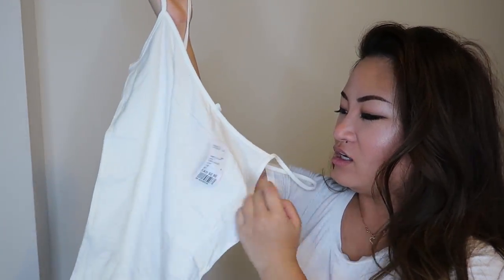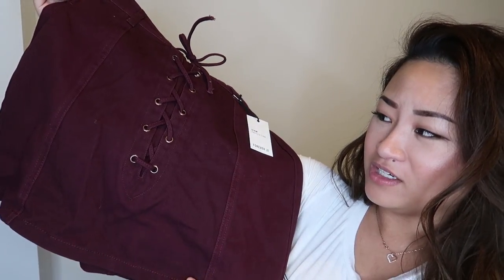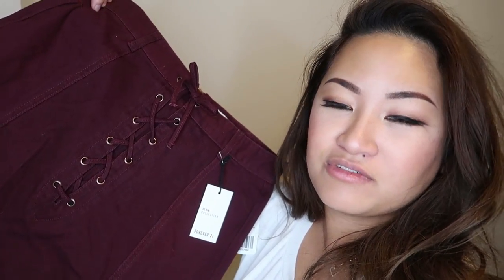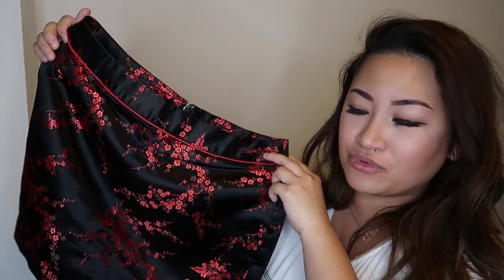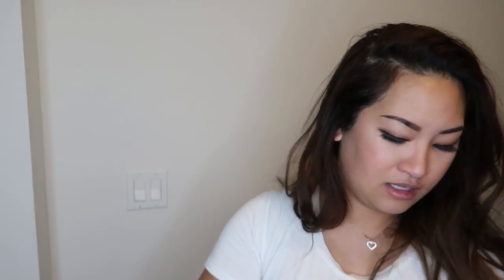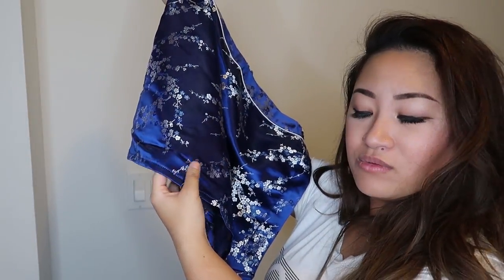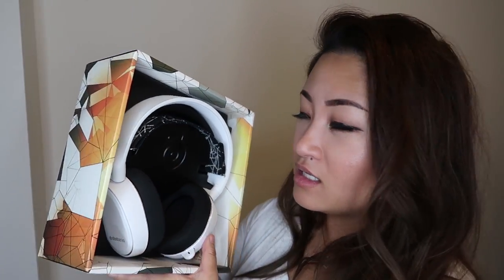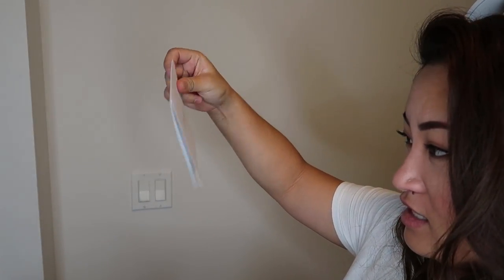SteelSeries Arctis 5 (Gaming Headset) Unboxing + Mini Forever 21 Haul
In this video, I'm doing an unboxing of my new gaming Headset from SteelSeries. It's the Arctis 5. I've now had it for a week or so, and I have to say it's been great! That coming from someone who hasn't used a proper headset in years. The Arctis 5 works on both my PC and my ps4. And, it's fun because it lights up :3

"Open the door to more immersive gaming with this SteelSeries Arctis 5 gaming headset. Designed for PC but compatible with PlayStation 4, Xbox One, Mac, VR, and mobile, this headset features S1 drivers, a ClearCast Mic, and performance-grade AirWeave ear cushions. On PC, it offers DTS Headphone:X 7.1 Surround sound for epic 3D soundscapes."

Hiya! I'm Camco. I'm multifaceted, so my content reflects that - I love beauty and makeup, sharing lifestyle and wellness tips and tricks, shopping hauls, and how to cook some of my favourite meals. I'm a Canadian mom-to-be, wife, and creative.

♡ socials‎ (IG & Tik Tok)‏
ㅤ⤷ @misscam.co | beauty, lifestyle, wellness
ㅤ⤷ @cafecamco | cooking, baking, food
ㅤ⤷ @camcomade | planning, budgeting, productivity
ㅤ⤷ @skatewithcamco | rollerskating, ice skating
ㅤ⤷ @littleblackdiary | subie, cat videos

ㅤ⤷ main camera: canon g7x mark ii
ㅤ⤷ vlogging camera: iphone 12 pro
ㅤ⤷ editing: lumafusion, premiere pro, inshot

— s h o p & d i s c o u n t s
ㅤ⤷ adore me: misscamco19
ㅤ⤷ masque bar: masque.bar/CAM10